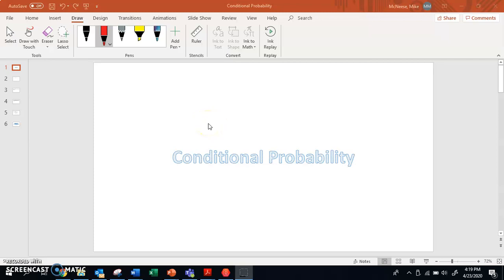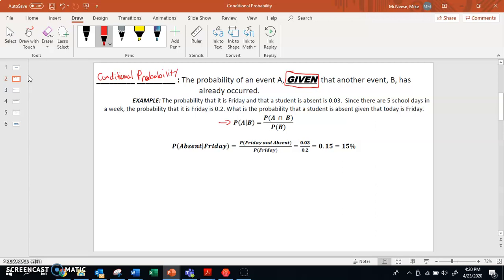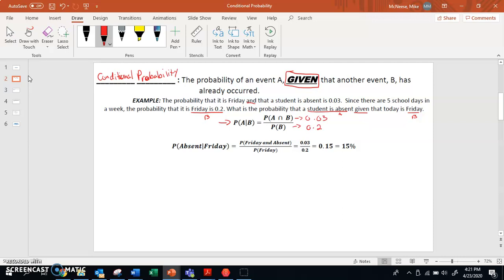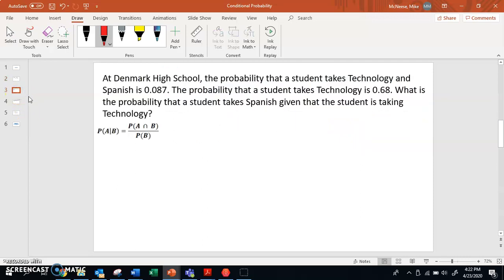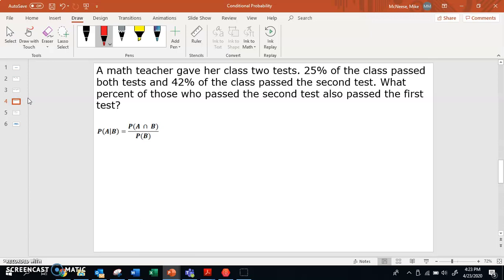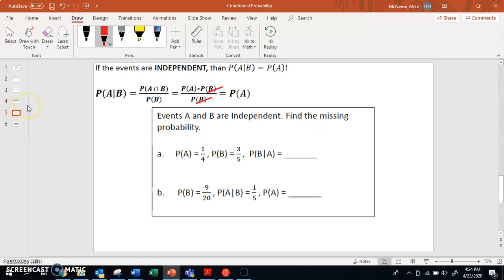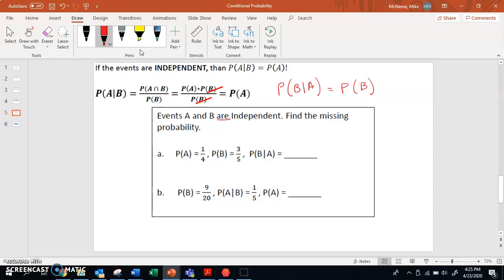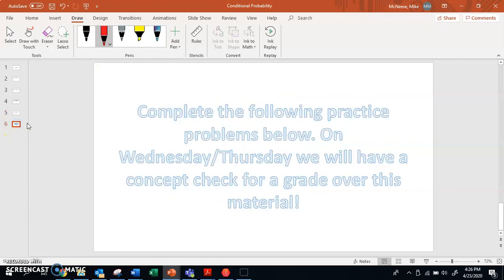Conditional Probability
In this video we discuss conditional probability and some examples including word problems and also what to do if the events are independent from one another.